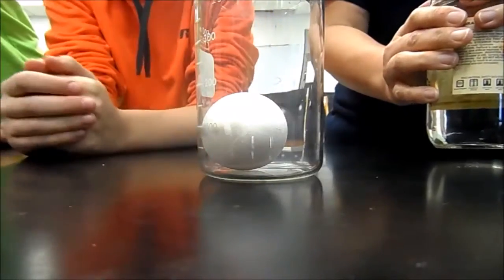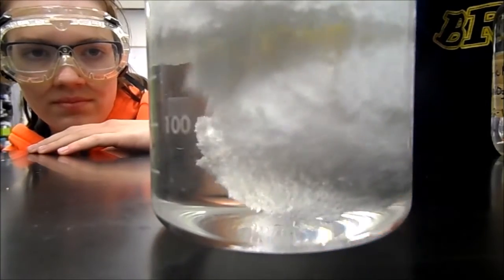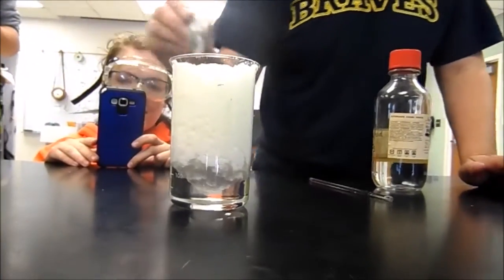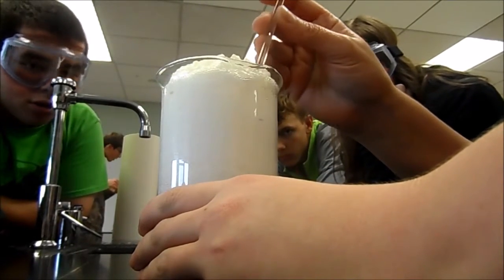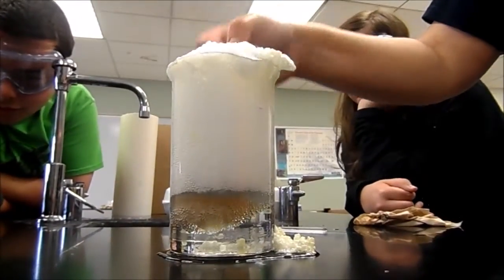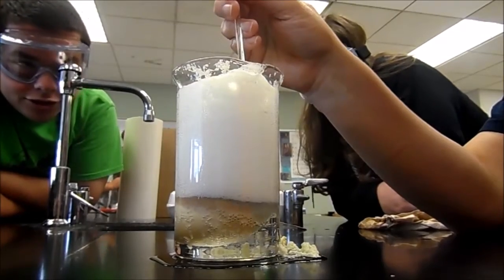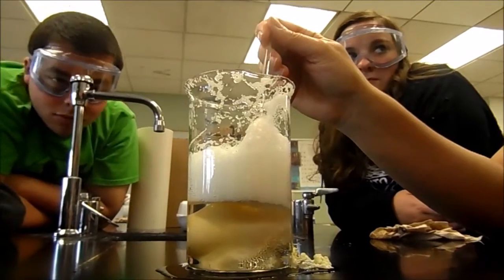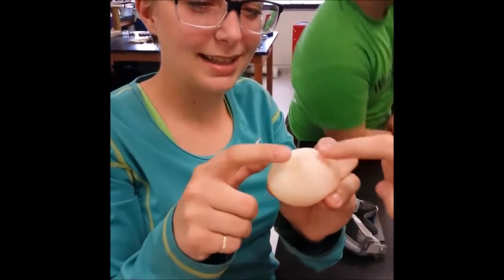Deshelling an Egg with Nitric Acid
Nitric acid taking the shell off of an egg.
This can also be done at home with vinegar, it just will take a longer.